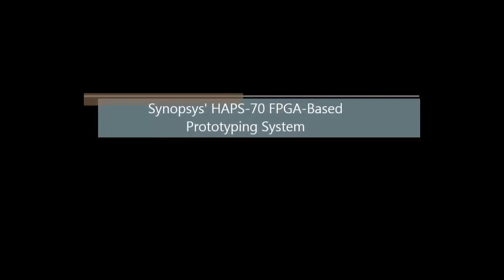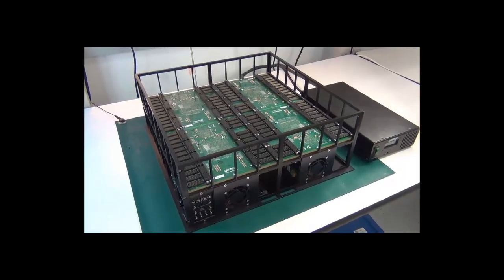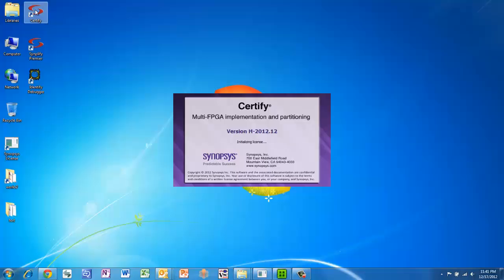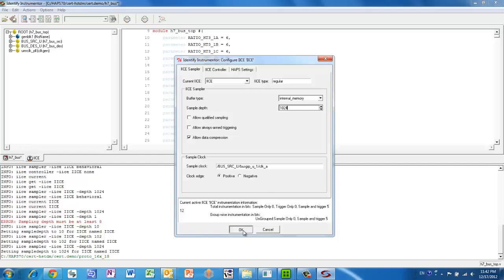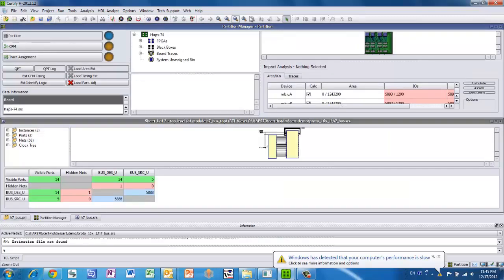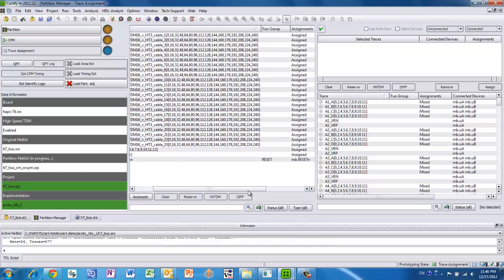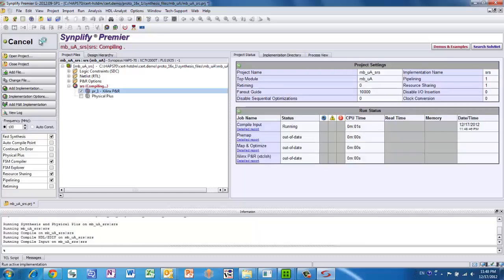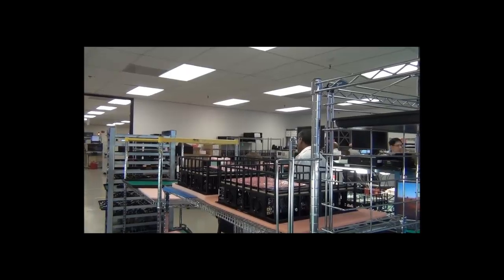Introduction to HAPS-70: FPGA-based Prototyping integrated hardware and software system | Synopsys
This video will introduce you to Synopsys' newest FPGA-based Prototyping Solution, HAPS-70.  The HAPS-70 series combines Xilinx's Virtex-7 FPGAs, Synopsys' HapsTrak 3, and DesignWare IP daughter cards integrated with Certify and Identify software tools to accelerate the development of high performance prototypes.